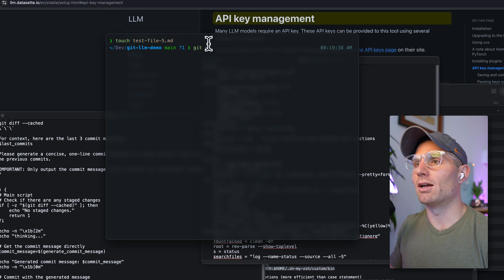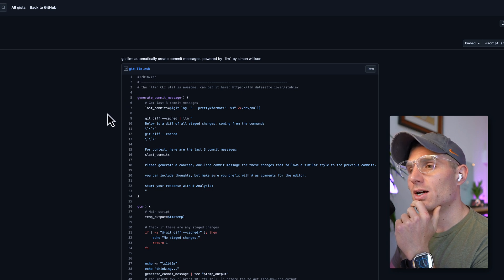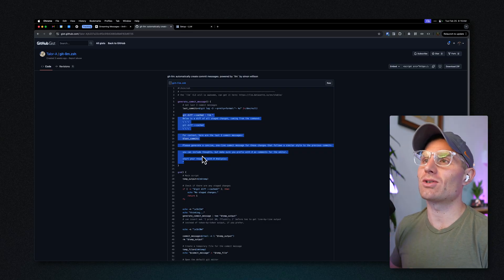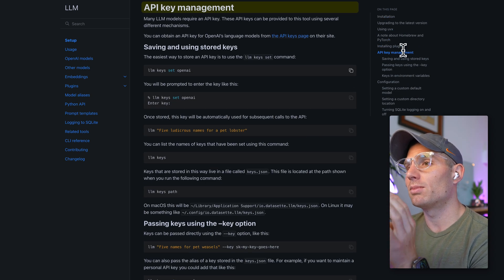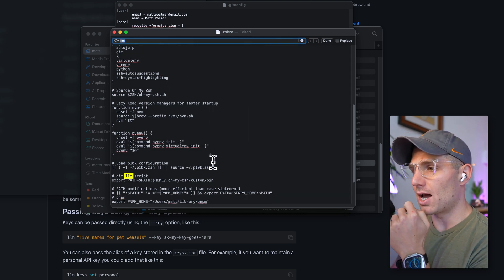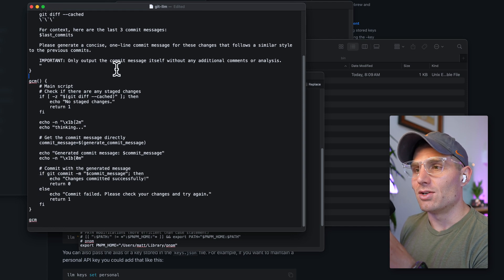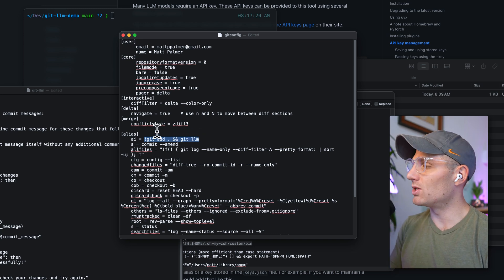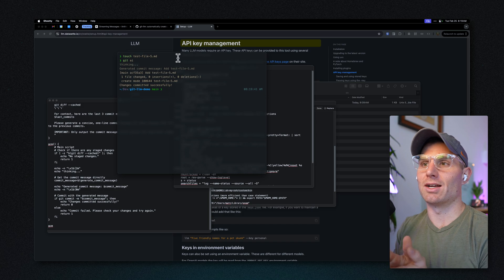Never write another git commit message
Discover how to automate your git commit messages using LLMs directly from the command line - saving time and mental energy for what really matters.

Key Points:
- 00:00:06 - Configure an LLM to write git commit messages automatically
- 00:00:50 - Works with large changes using models with big context windows
- 00:03:20 - Custom setup for fully automated git add + commit workflow
- 00:05:15 - Perfect example of automating repetitive information processing

How It Works:
The tool leverages LLM (a command-line package) to generate commit messages by analyzing git diffs. Simply install LLM via homebrew or pip, set up your API keys, and configure your git aliases.

Try It Yourself:
1. Install LLM command-line tool
2. Configure API keys for your preferred model
3. Set up the script in your path
4. Create git aliases for streamlined workflow

What repetitive tasks in your development workflow could you automate with LLMs? Share your ideas in the comments!